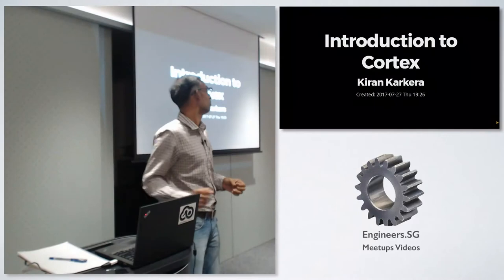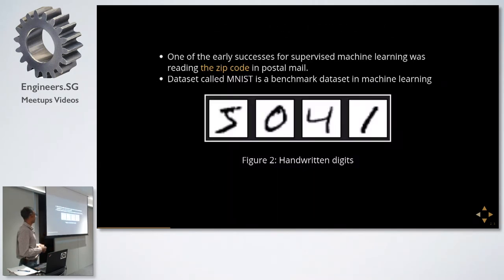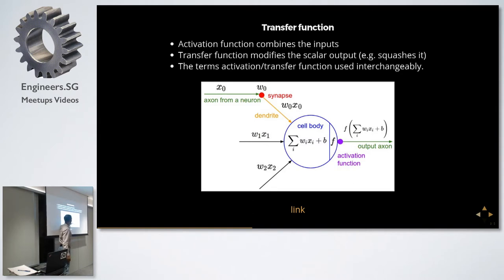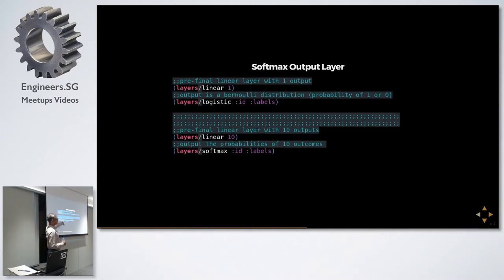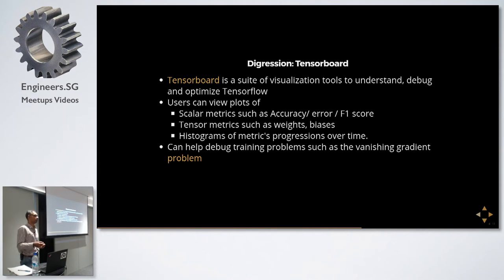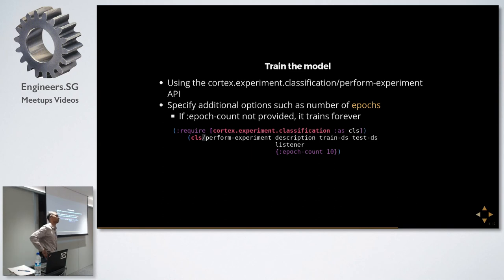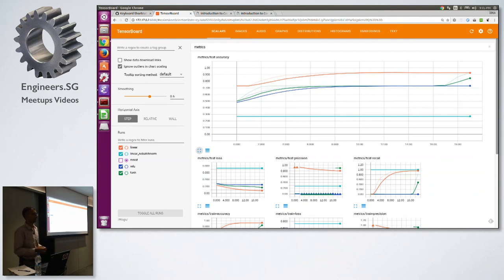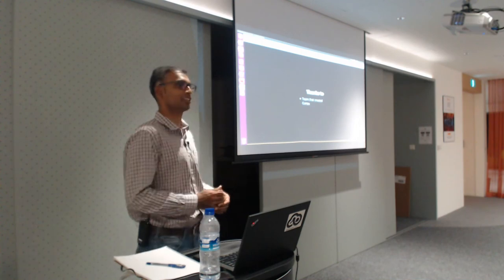Neural Networks in Clojure - Singapore Clojure Meetup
Speaker: Kiran Karkera

Neural Networks in Clojure: A tour with Cortex and Tensorboard - by Kiran Karkera.

We have a clojure-sg slack channel. To join, simply join the Clojurians team and then search for the clojure-sg channel, where you can post questions or share your clojure using experience.